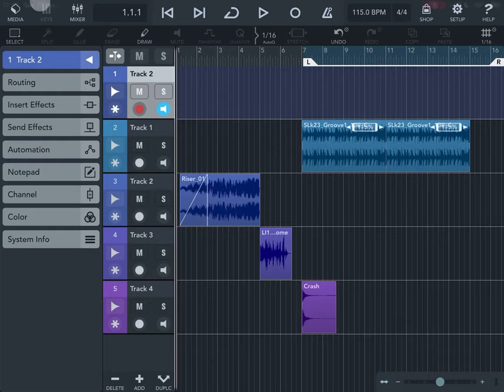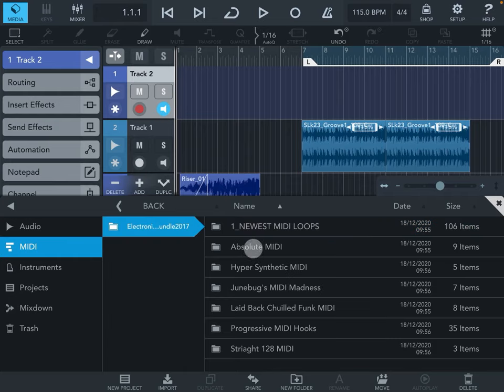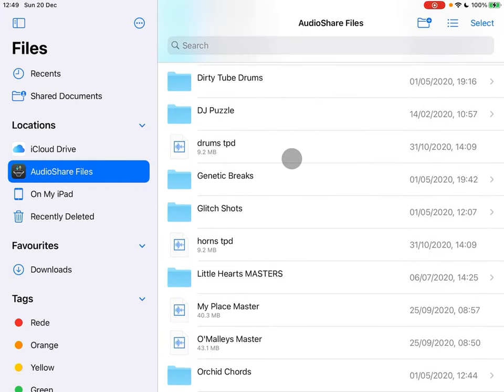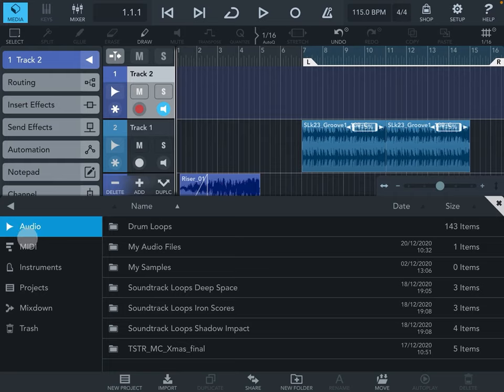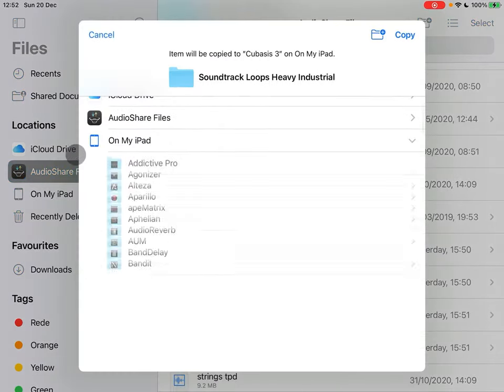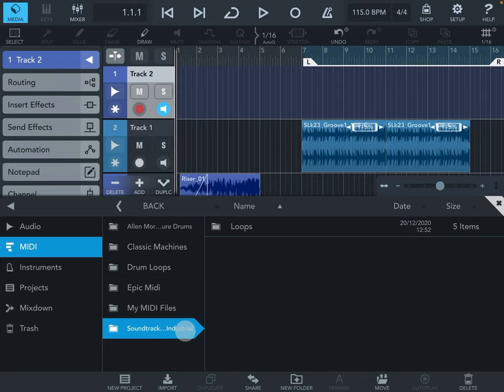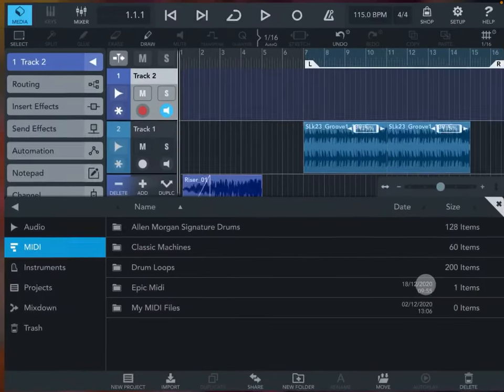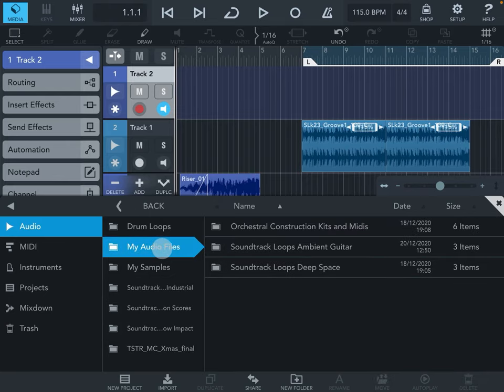Cubasis 3.2 Tutorial - How To Import Complete Audio & MIDI Folders into the Media Bay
You can get all the loops featured in this video here